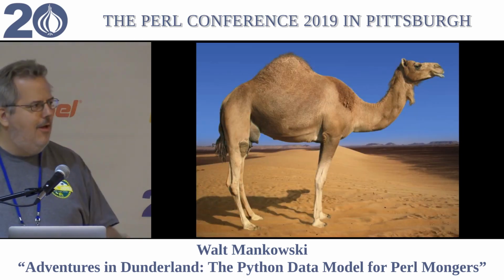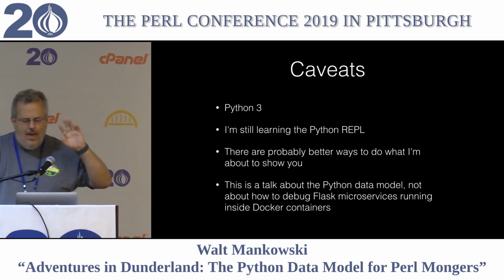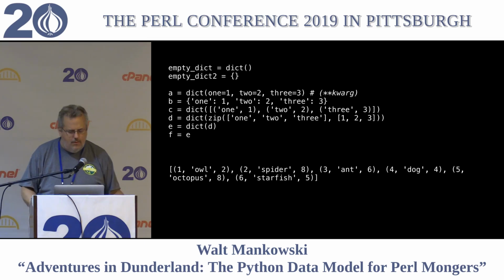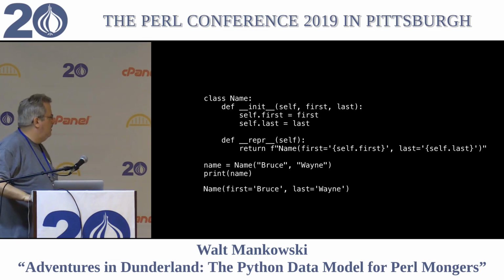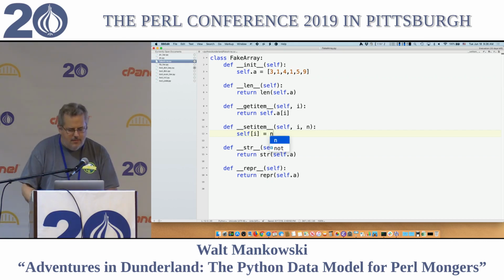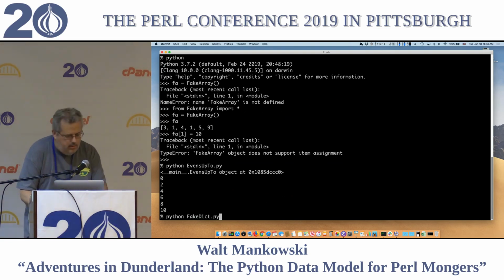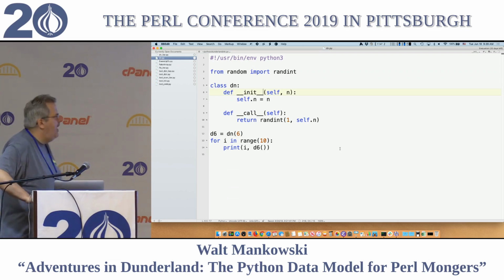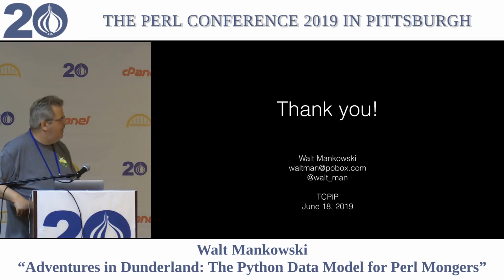Walt Mankowski - "Adventures in Dunderland: The Python Data Model for Perl Mongers"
Last year I left academia and got a job at a startup as a Python programmer. I thought I knew the language pretty well, but a few months in I was surprised to discover a language feature I hadn't known about. Python classes have special methods that can be used to have the classes pretend to be built-in types like lists and dictionaries. They're kind of a cross between tied variables and roles, but they're really their own thing. And if you're primarily interacting with packages via log messages they can be hard to discover if you don't know they exist.

This will be mostly a talk about Python, but where possible I'll compare things to similar features in Perl.